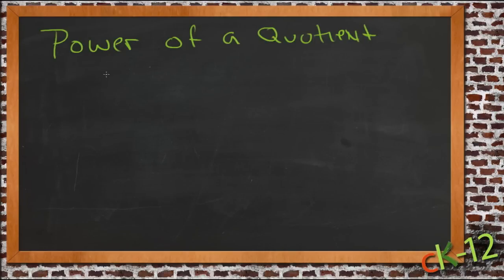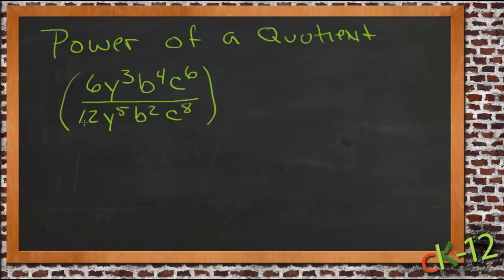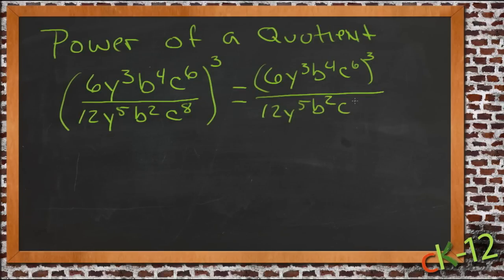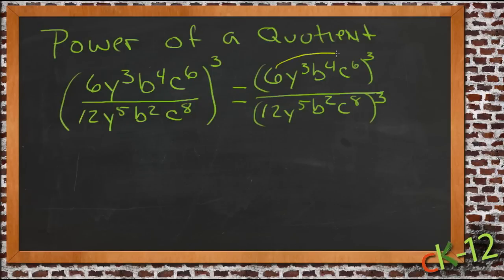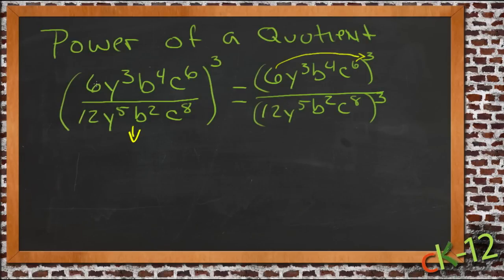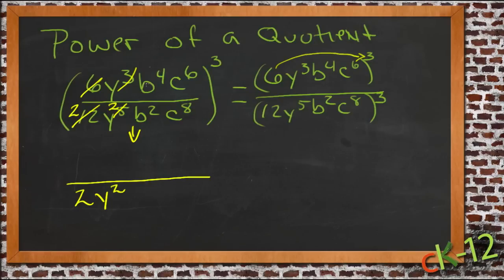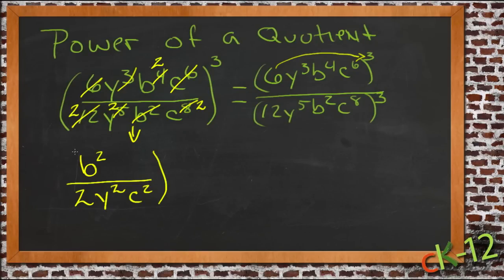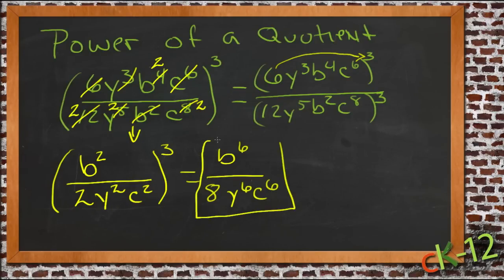Power of a Quotient: An Application (Algebra I)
Here you'll learn how to simplify a fraction with exponential expressions in both its numerator and denominator that is raised to another secondary power.

This video demonstrates a sample use of the power of a quotient.

12. Applications of Exponential Functions